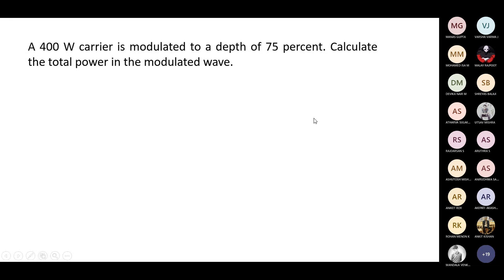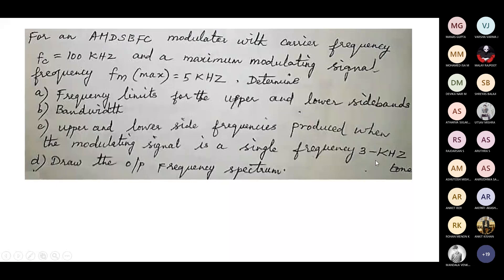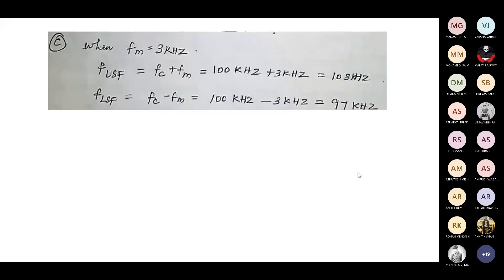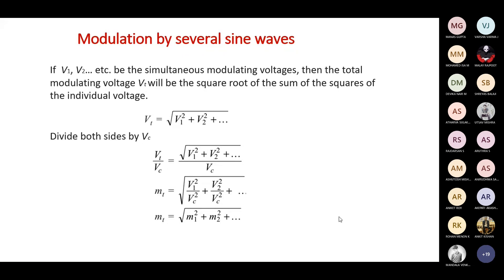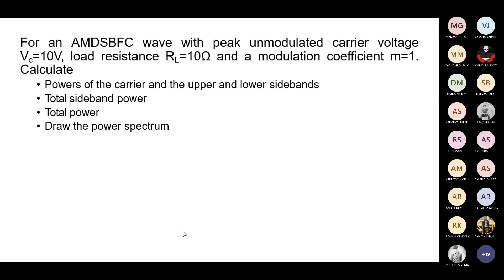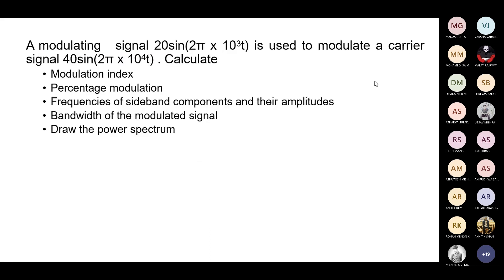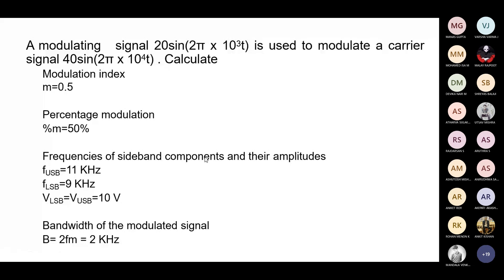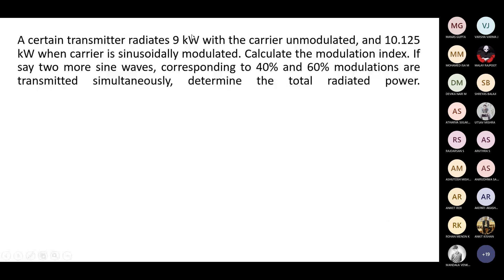AM Generation Problems-Part-1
In this video lecture we discuss numerical related to Amplitude modulation.